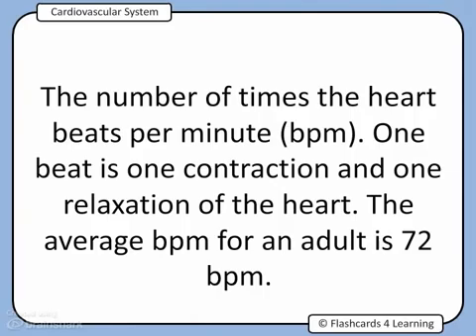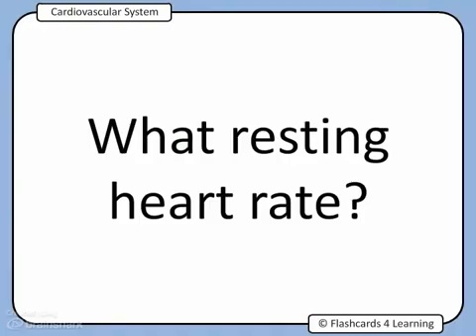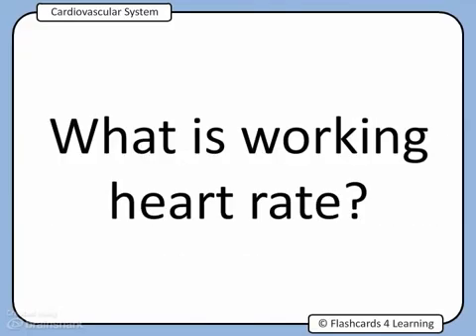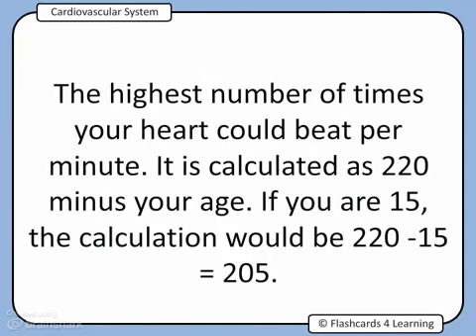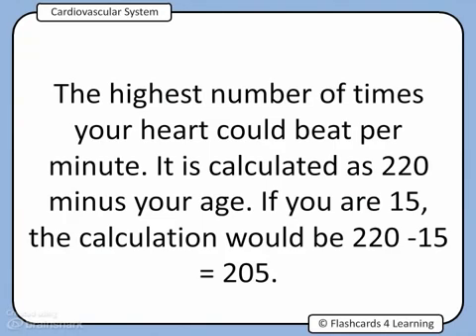Healthy Resting Heart Rate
According to the National Institute of Health, the average resting healthy heart rate: for children 10 years and older, and adults (including seniors) is 60 - 100 beats per minute. for well-trained athletes is 40 - 60 beats per minute.